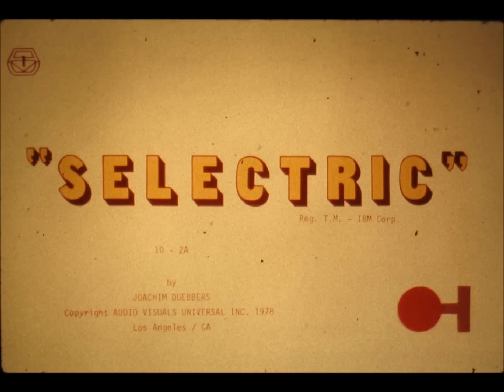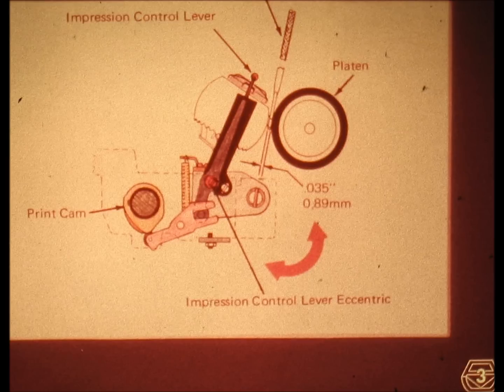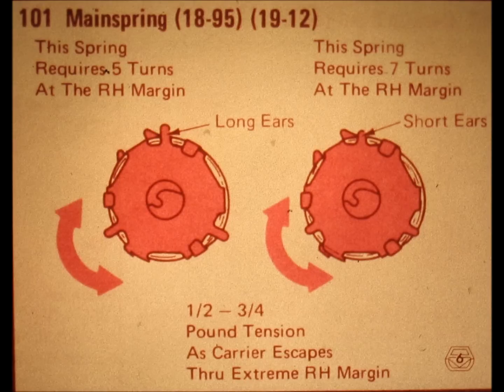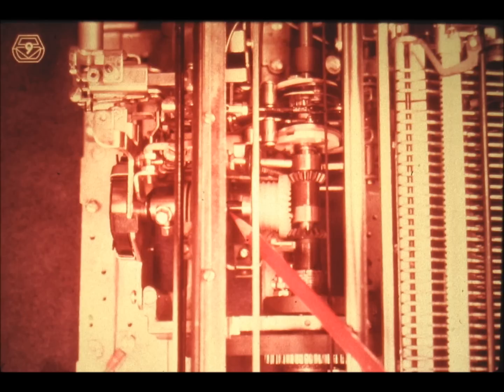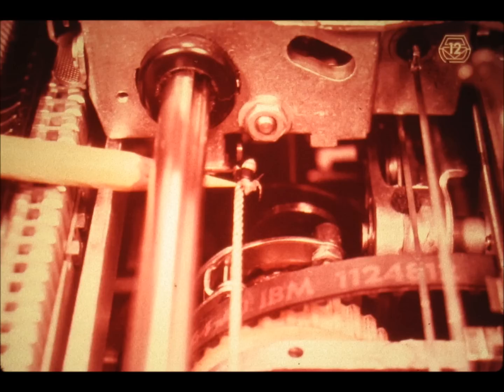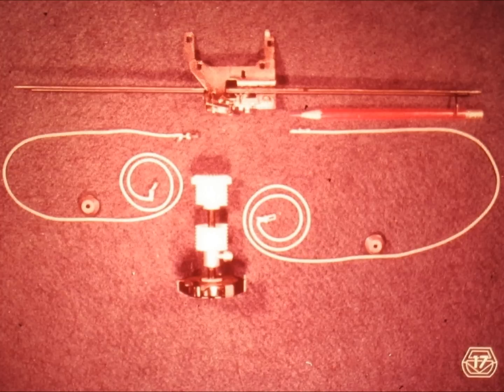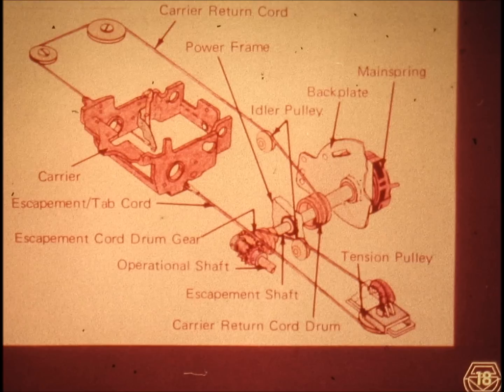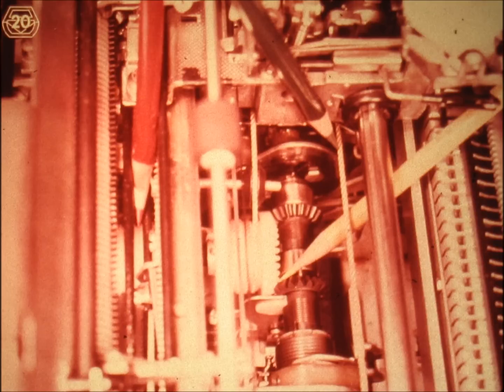Selectric Training - 10-2A - Negative Power: Escapement, Tab, BS, CR - Part 1/6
Cassette 1, Side 1 (slides 1 through 21)

The following program is a training series on the IBM Selectric Typewriter. It was produced by Audio Visuals Universal in 1978, and is no longer available. Originally, the series was sold as sets of audio cassettes and 35mm color slides. After decaying for decades, the entire series was digitized for download online in 2008.

Credit is due to the following persons:

Peter Brun - Initially purchased the series on ebay and was kind enough to make copies for digitization. Additionally, he digitized the slides and augmented their information.

Bill Hicks - Digitized the audio cassettes and posted the series online for download.

Jim Bigwood, Audio Supervisor @ Maryland Public Television - Generously offered the use of his facilities to digitize the audio cassettes.

All I've done is take the images and match them to the audio track, and upload that as a video.